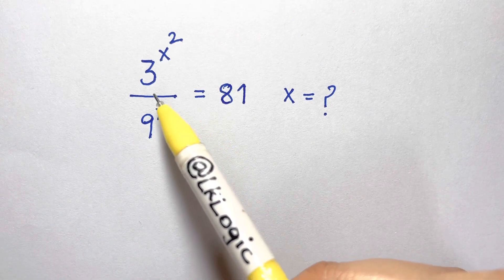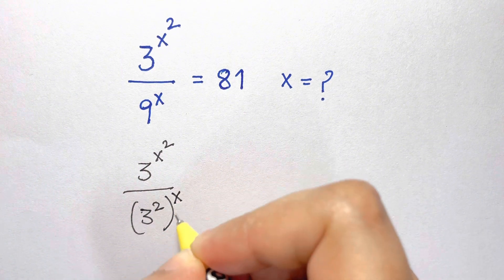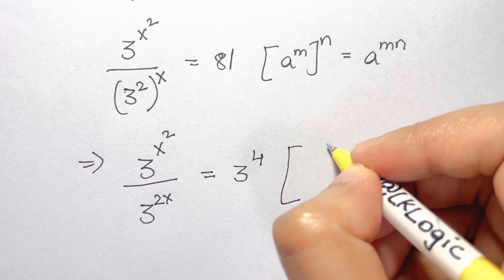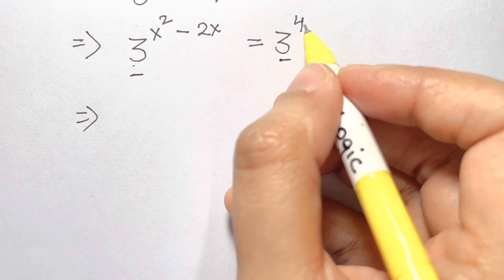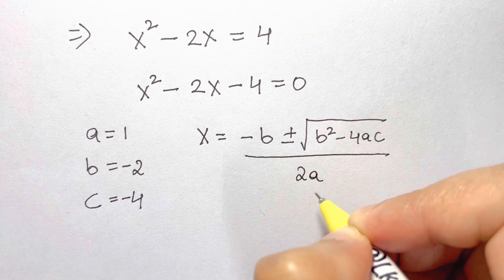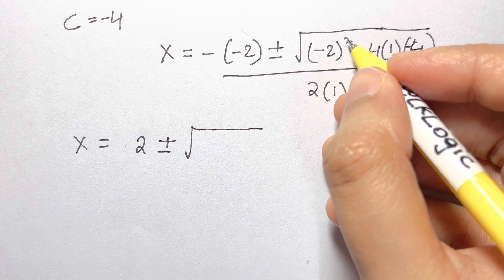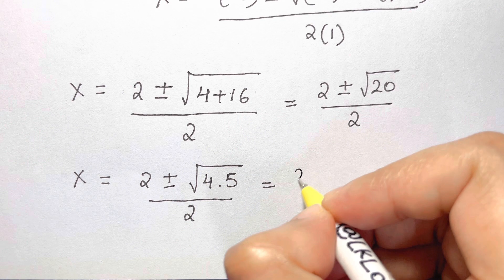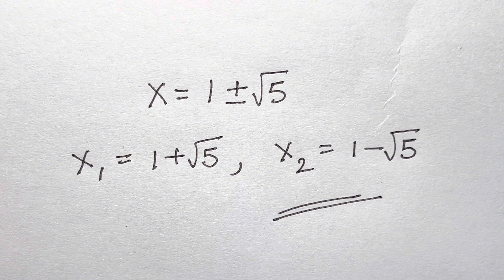South Korean Math Olympiad Problem | A Nice Exponential Equation Solving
A Nice Exponential Equation Solving!